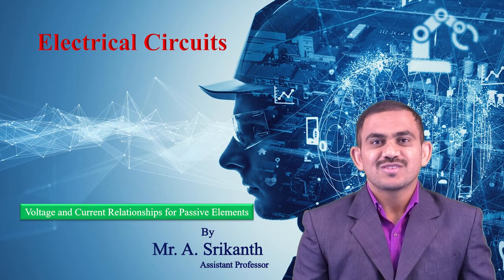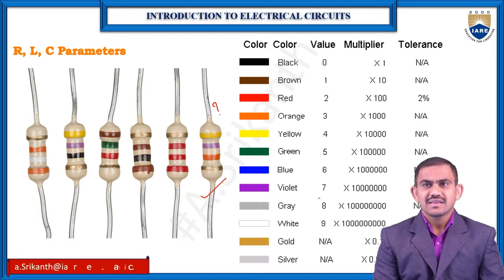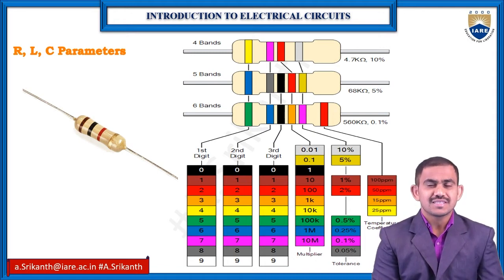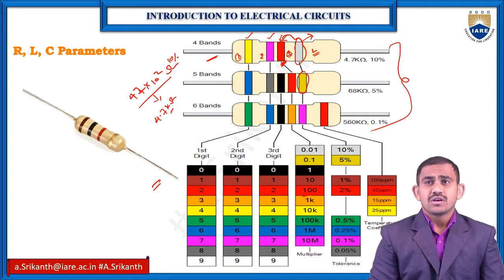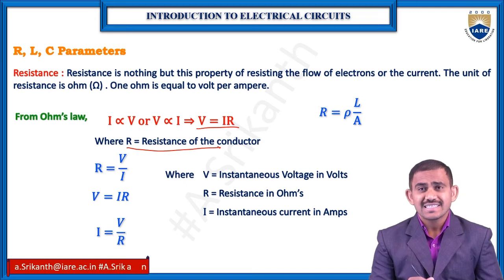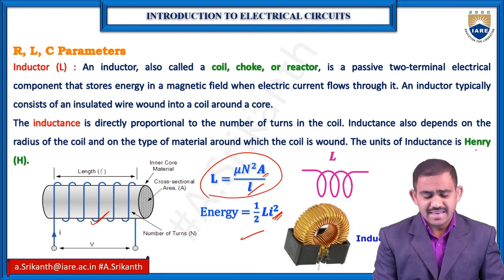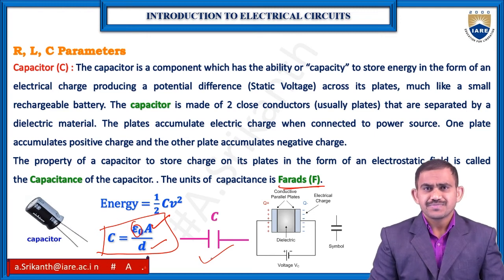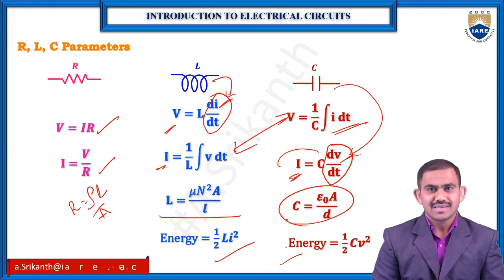Resistor Color Coding and Voltage and Current Relationships for Passive Elements by Mr. A. Srikanth